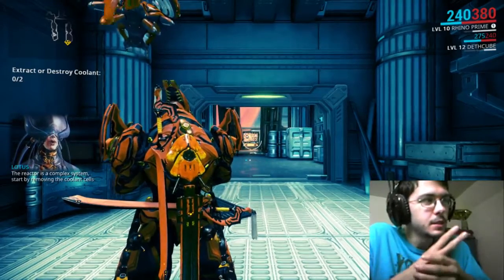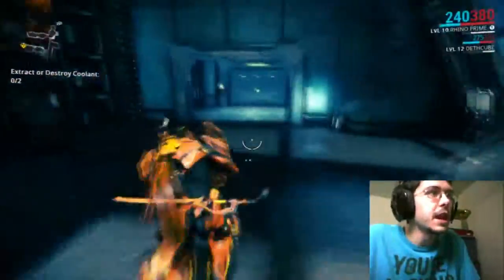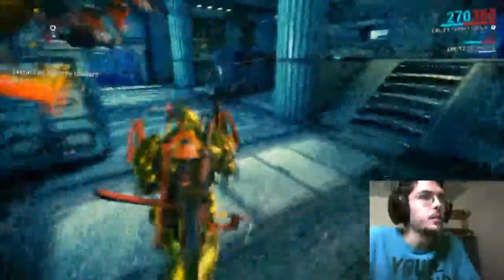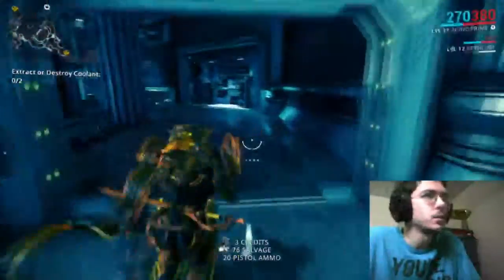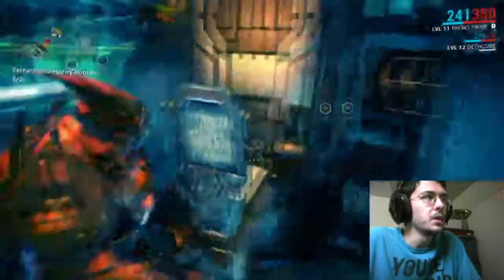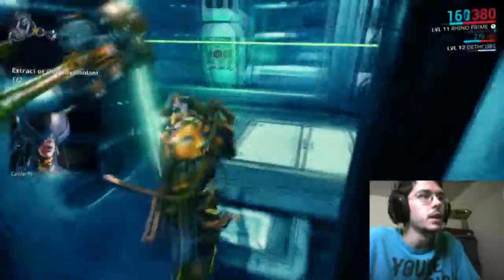Warframe - Fierce Rhino Prime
Here is one of my favorite frames and he looks fierce!